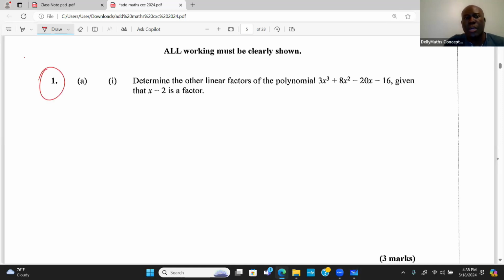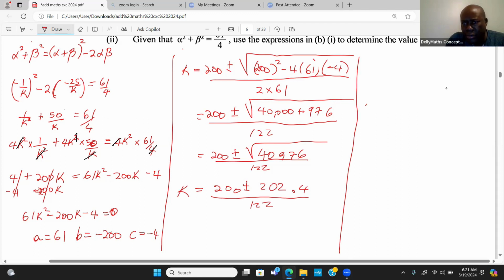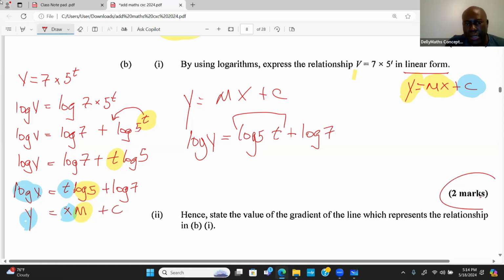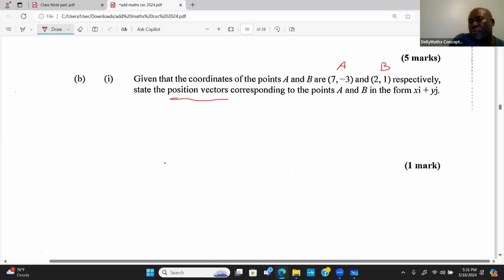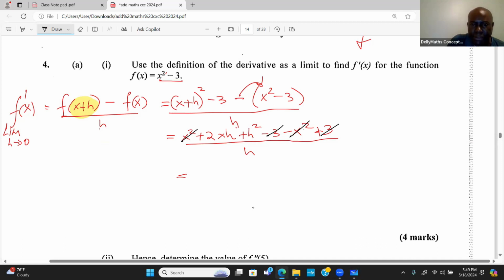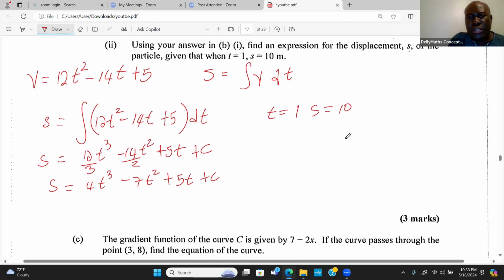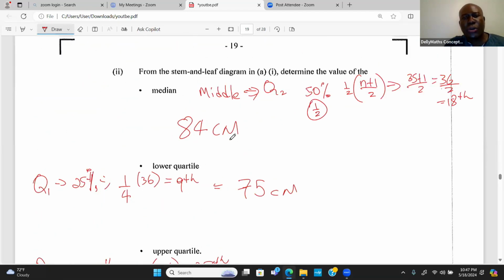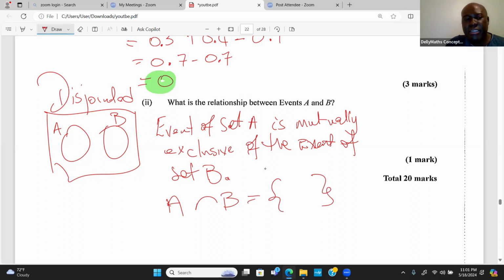CSEC ADD MATHS MAY JUNE 2024 SOLUTIONS (CXC CSEC ADD MATHS 2024)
All solutions csec add maths 2024